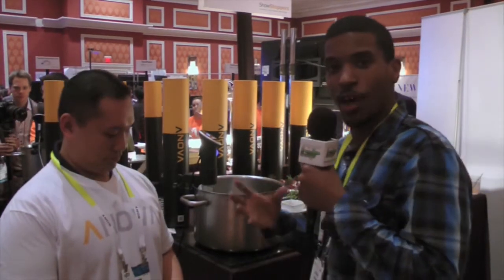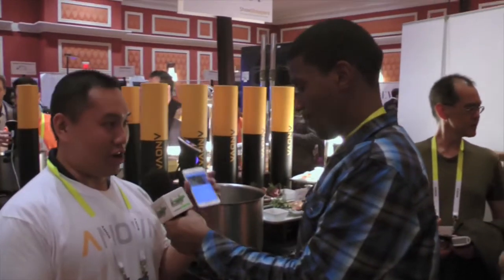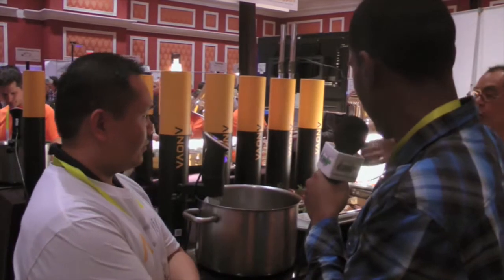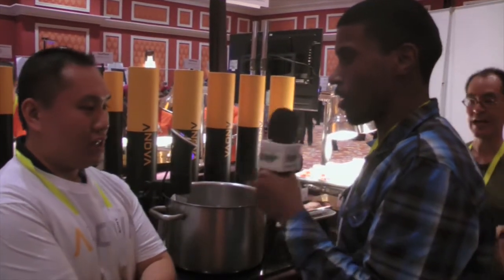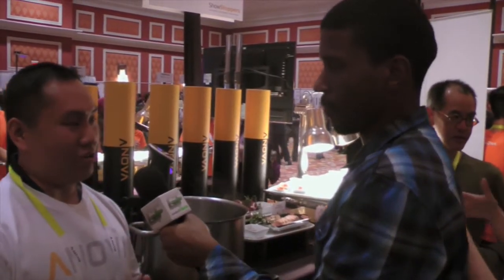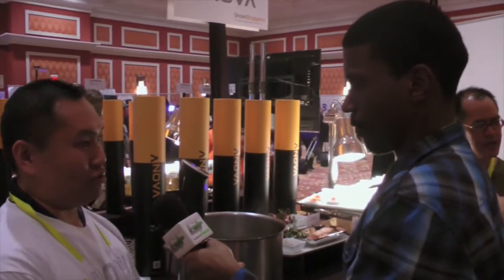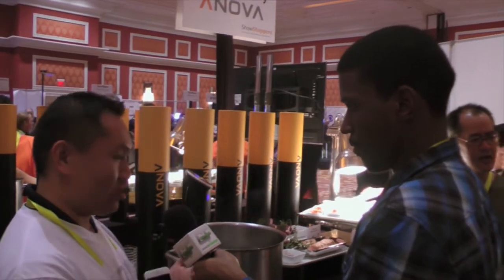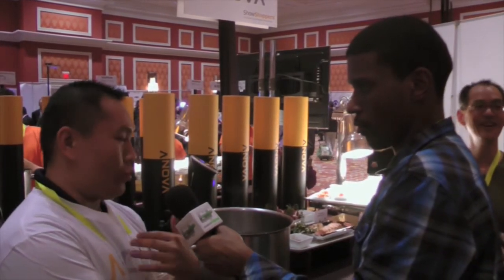Anova Culinary makes Your Smartphone the Perfect Chef Show stoppers 2015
Avona Culinary- During CES 2014 GamerFitnation's Gregory Laporte speaks with Jeff Wu about the Avona Culinary. For more information on the Avona Culinary as well as other Show Stoppers coverage visit
GamerFitnation.com